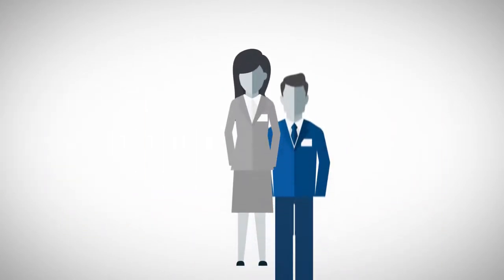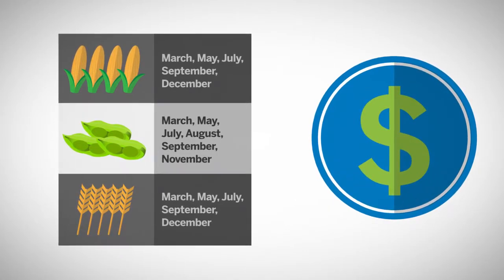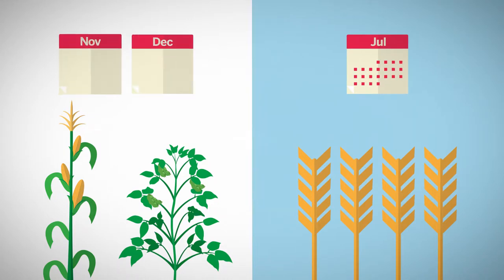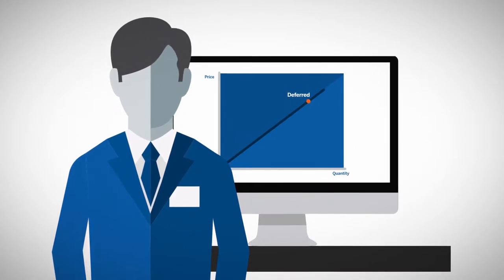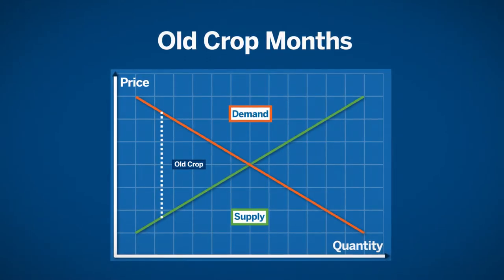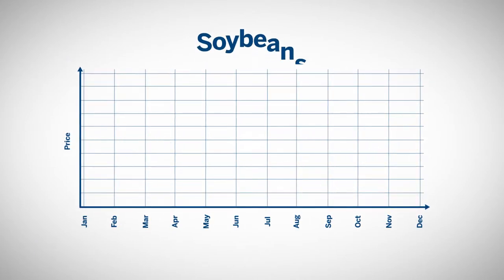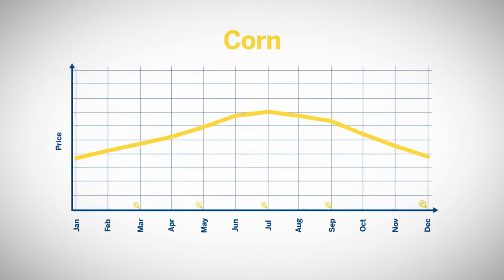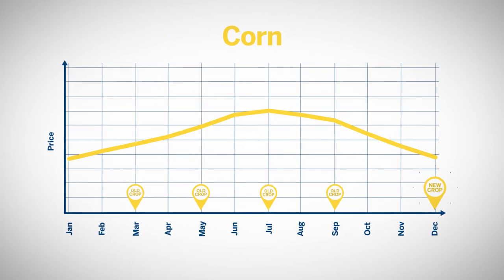Seasonality in the Grain and Oilseed Markets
Learn more about the importance of seasonality in grains and oilseeds markets, including an overview of old crop versus new crop trading months.